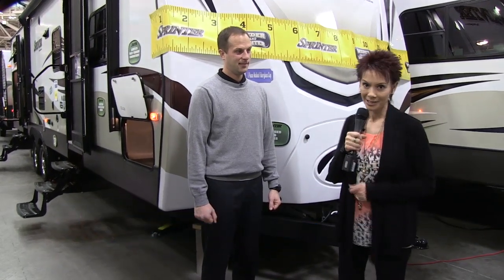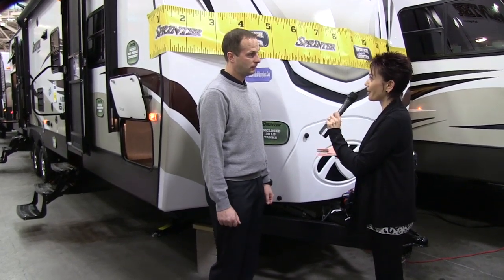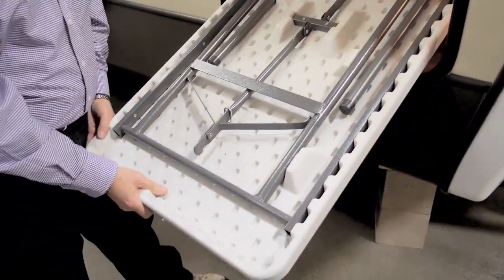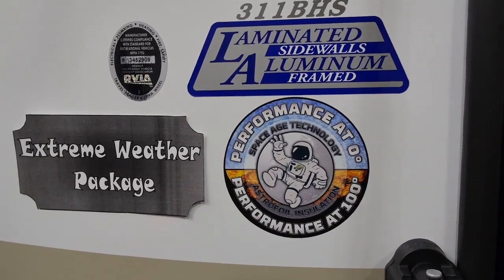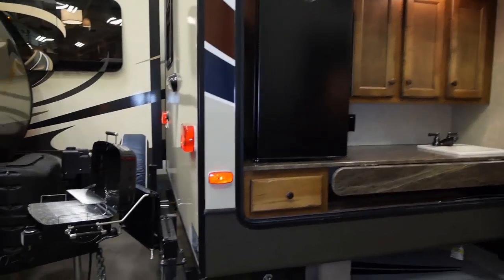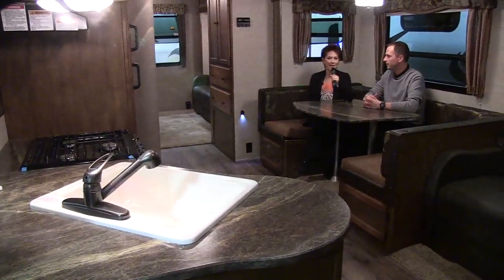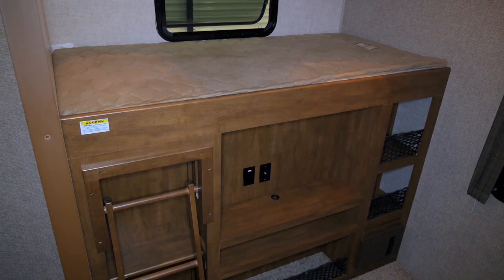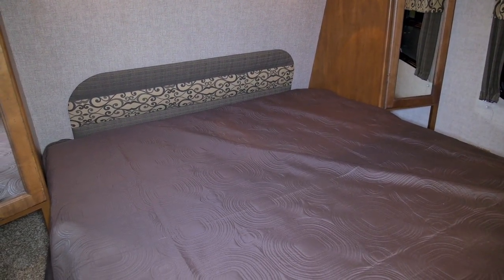Keystone Sprinter Makes Camping Easy, Now Wider and Lighter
Sprinter has been know for years as making camping easy.  Now Sprinter is also wider and lighter featuring wide-body construction with upgraded construction to make it stronger and lighter.  Largest holding tanks, 100-inch wide construction, bigger beds and independently tested from 0-degrees all the way up to 100-degrees make this the best Sprinter yet.